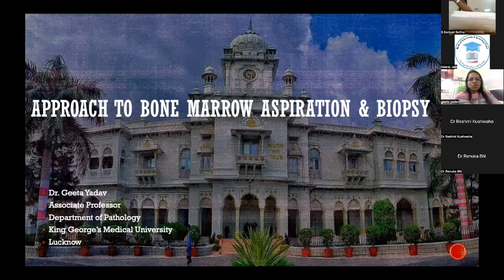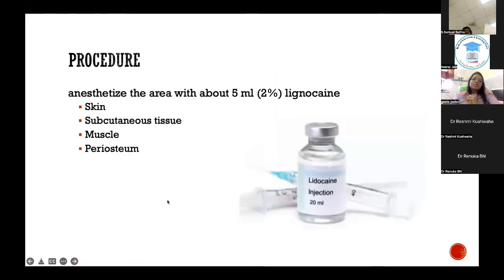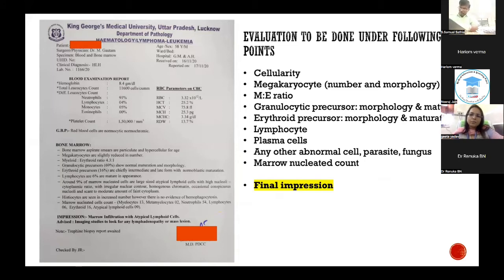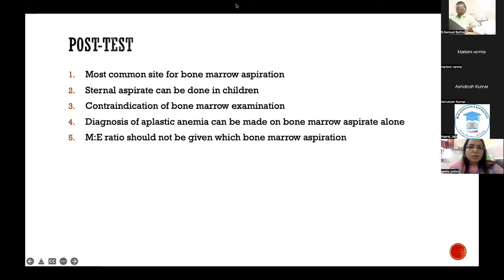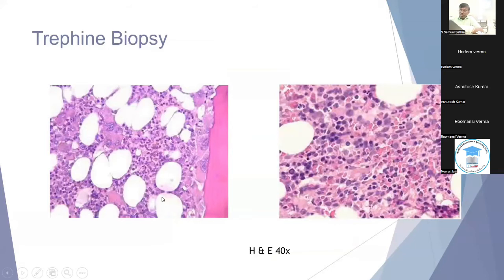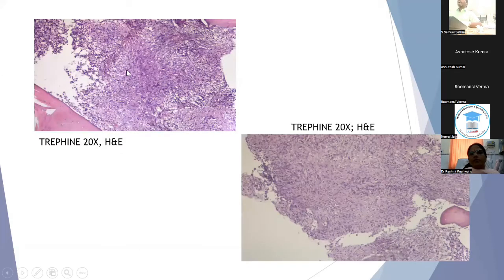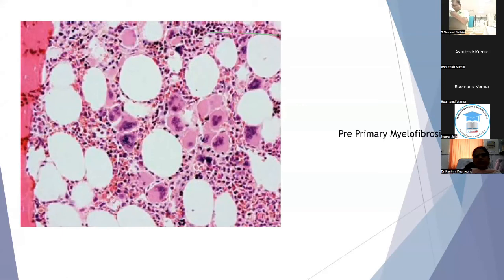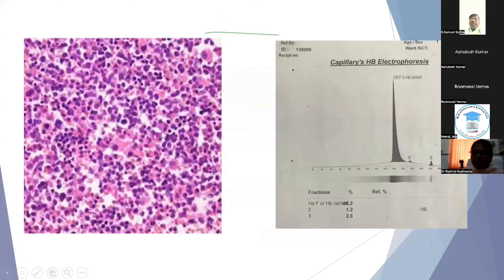melap drjain pathology pathologyupdate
Pathology Update-8

SCIENTIFIC SESSIONS

Topic: Bone Marrow Aspiration and Trephine Biopsy

1. Approach
Speaker: Dr. Geeta Yadav
MBBS, MD (Path), PDCC (Renal Pathology)
Associate Professor
Department of Pathology, KGMU, Lucknow

2. Case Discussion
Speaker: Dr. Rashmi Kushwaha
MBBS, MD (Path)
Prof. Incharge Hematology Unit